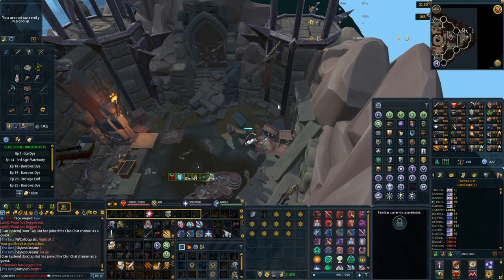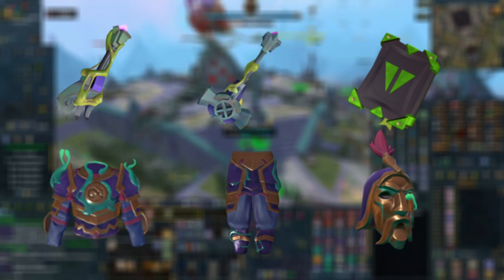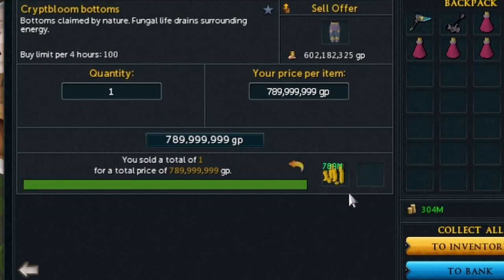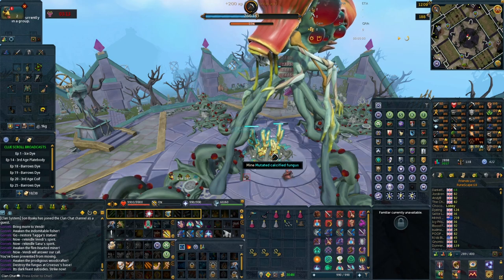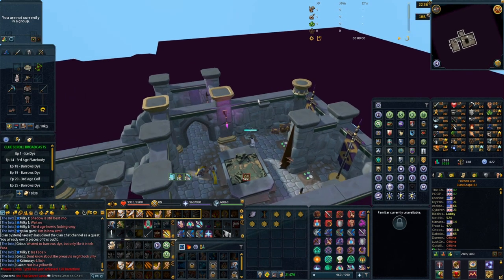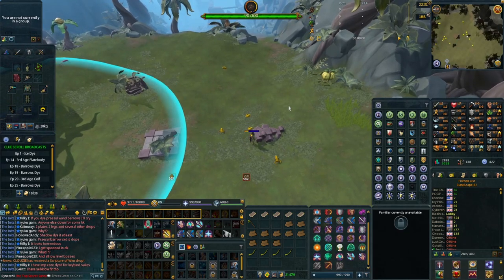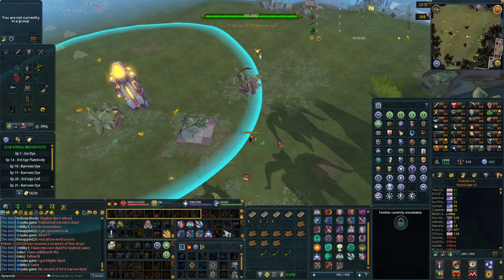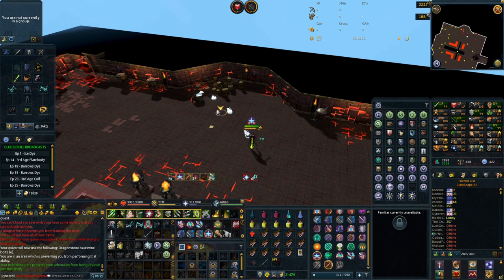These Money Makers Are Now Better! - Mid/High Level Money Making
Since the release of ED4 and Zamorak, some money makers have had a buff to thier gp/hr! Take advantage of them while they are still high!

Other music is from the Runescape Soundtrack and is owned by Jagex!